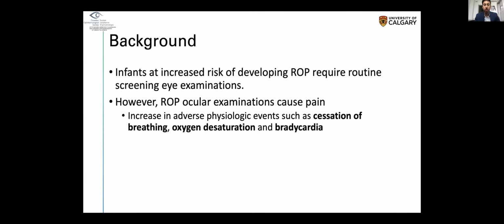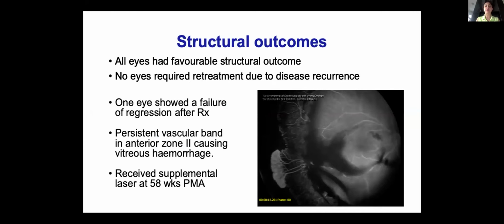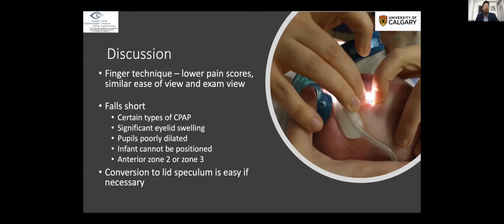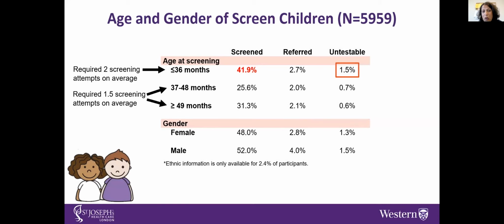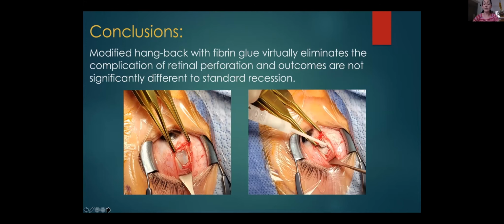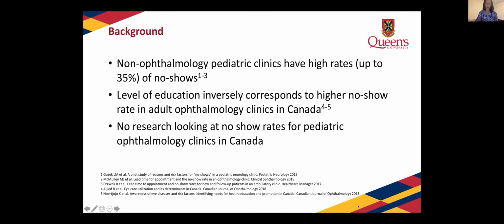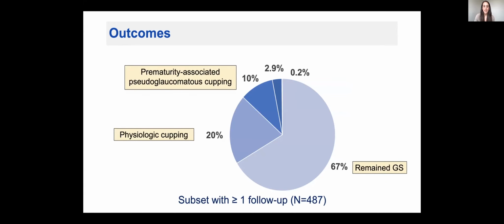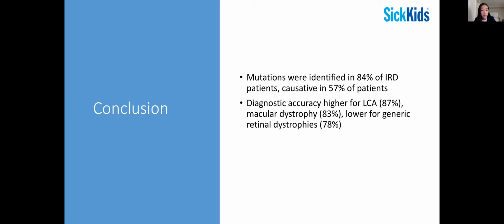The Eye of the Storm: Paediatric Research During COVID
60-minute session from the 2020 COS Annual Meeting reviewing paper presentations on topics ranging from facets of ROP care; from screening to treatment, treatment options and anesthetic options for strabismus and also the impact of missed appointments on clinical care.